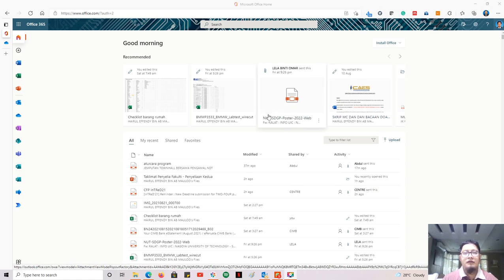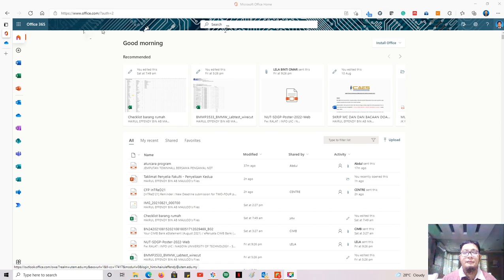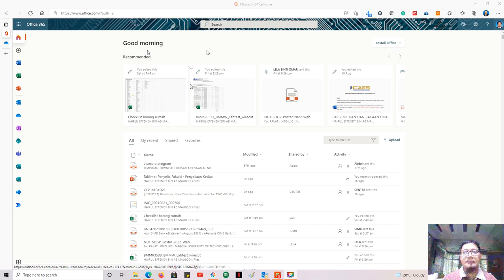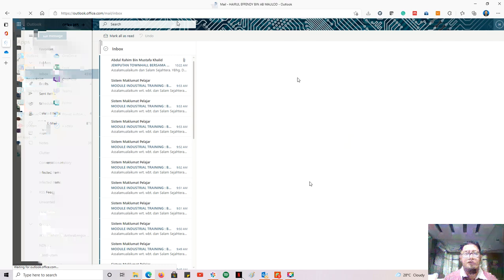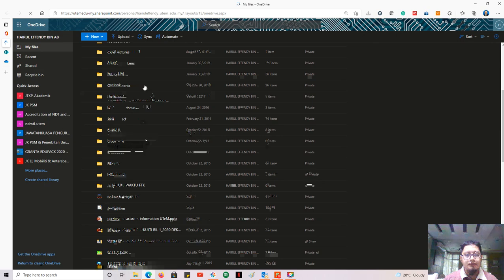How to link your sharepoint files and access it locally in your PC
This is a guide when you want to share your files in your group sharepoint and want to access it locally. Drop if you have any questions in the comments and I will help if I can.